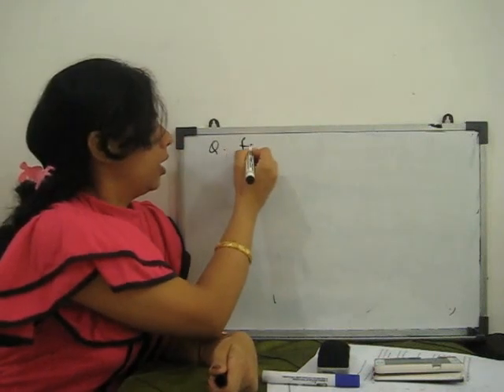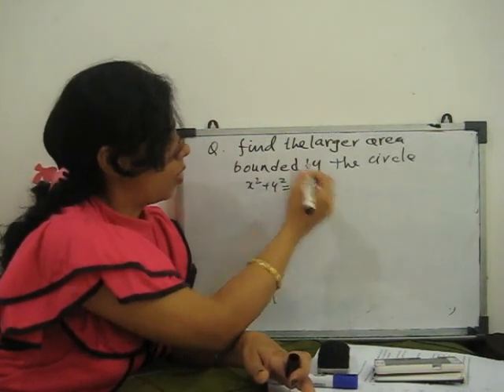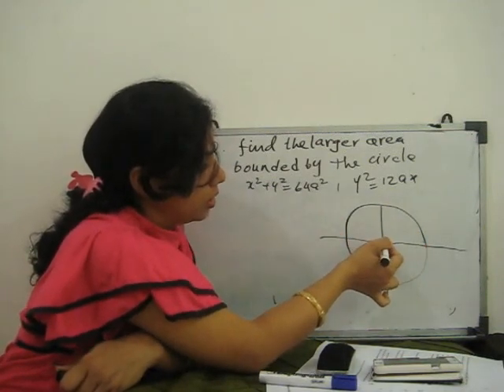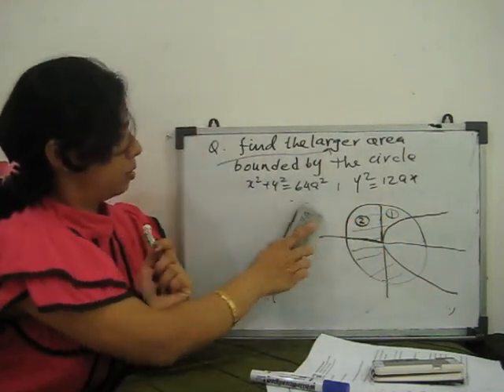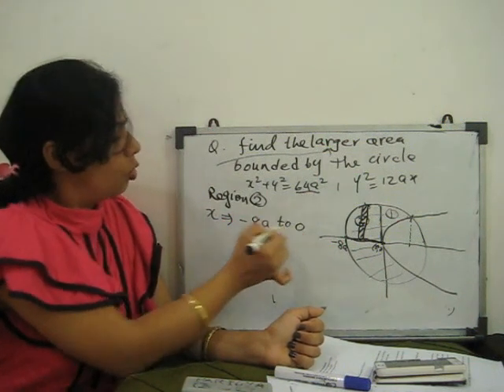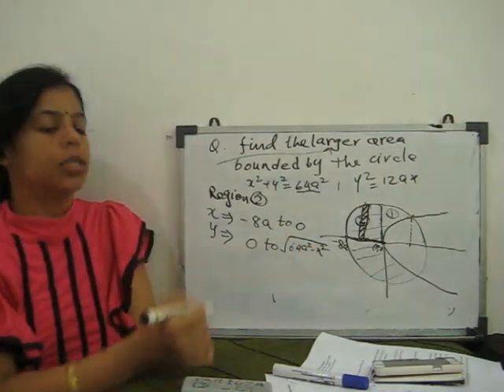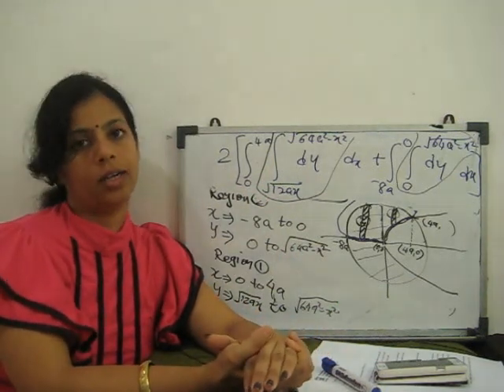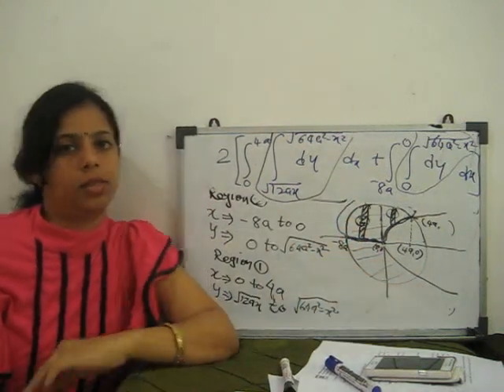area for cartesian curve - part 2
how to find out area of given cartesian curve